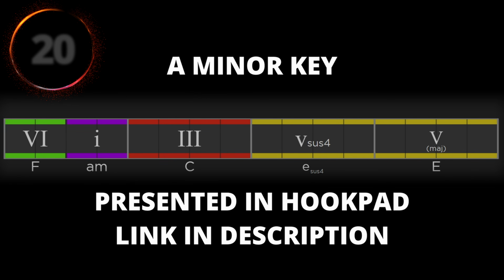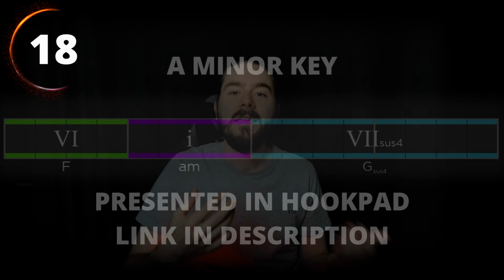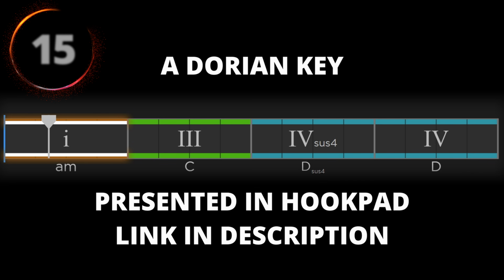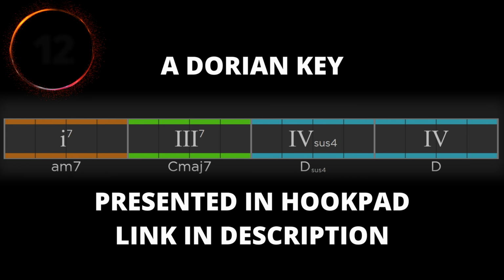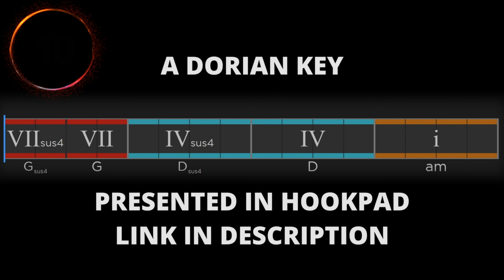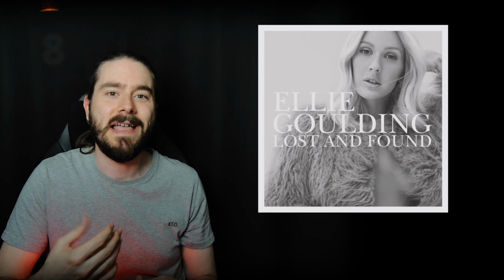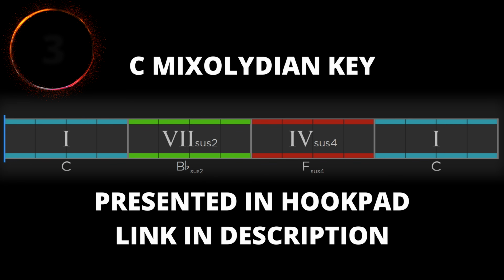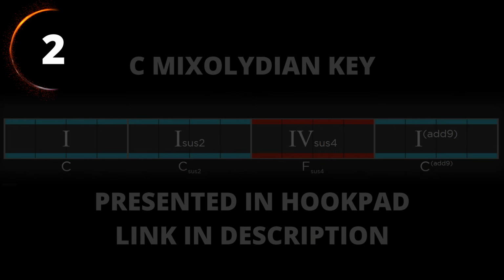Top 22 Chord Progressions That Use Sus4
This video will show you the top 22 chord progressions that use sus4 chords.